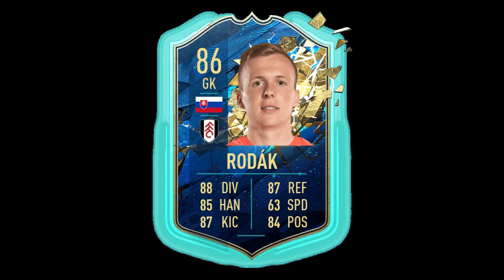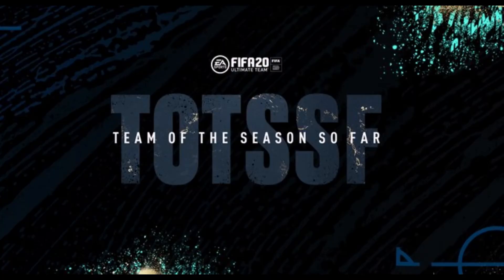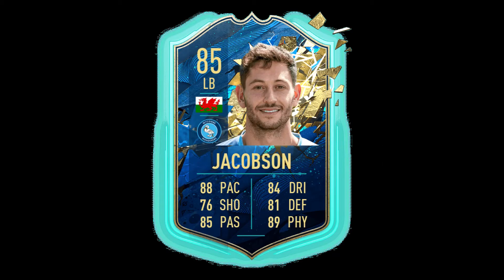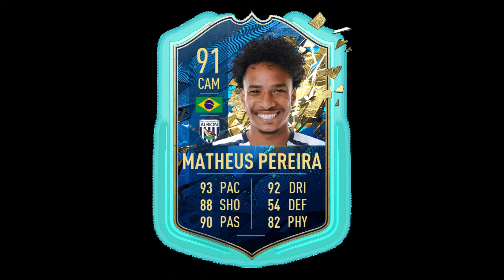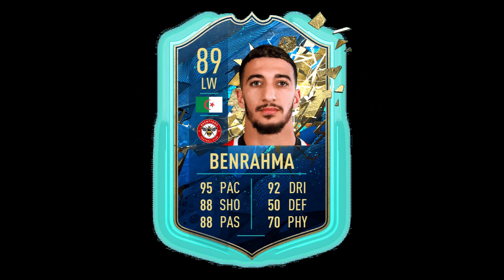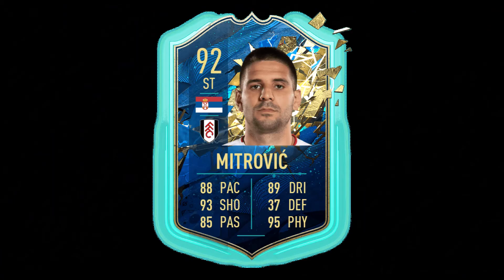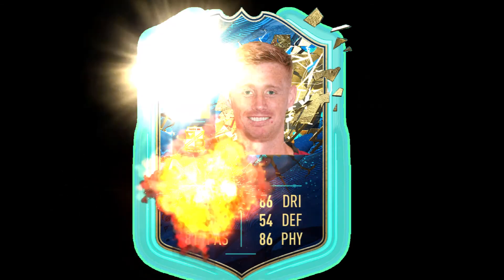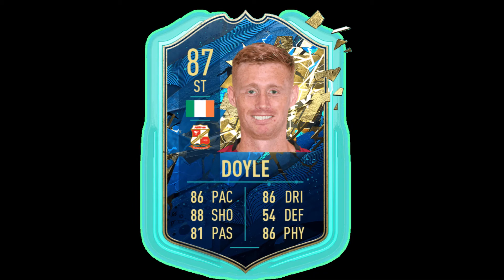EFL Team if the season so far "Reacting to the cards not there game play"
The video showing you the starting eleven of the English football league team of the season so far
The formation that i chose was the 4-3-3
I will try to upload every week during team of the season so far as there are new players out the next one will be the team of the season community team